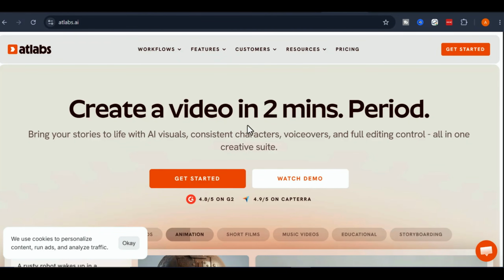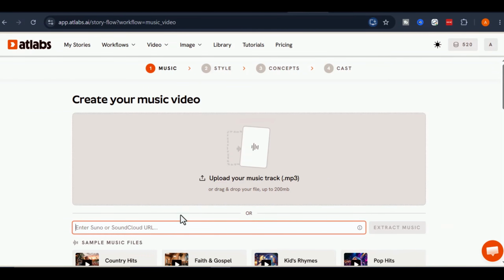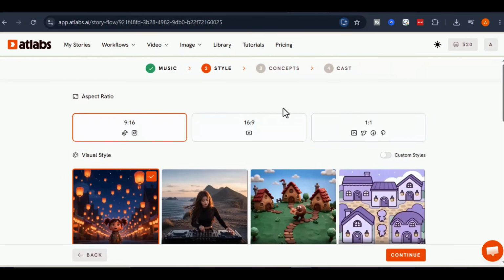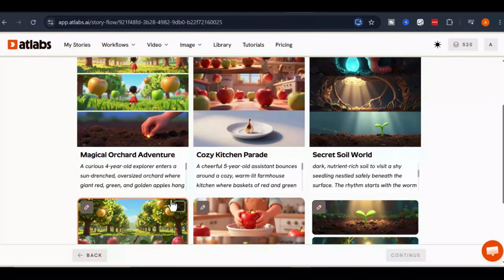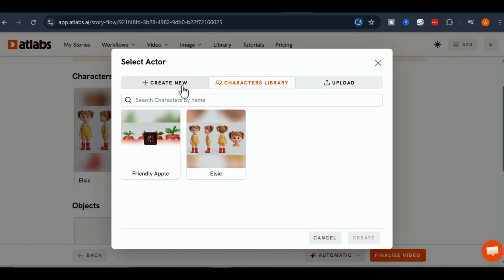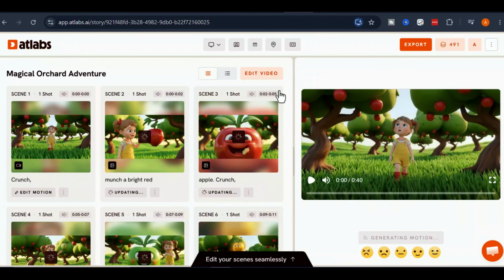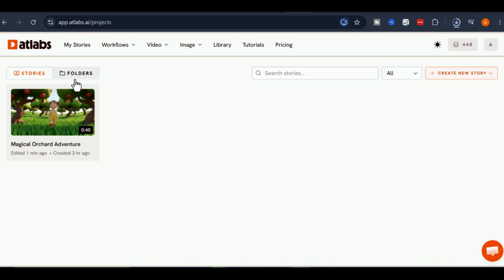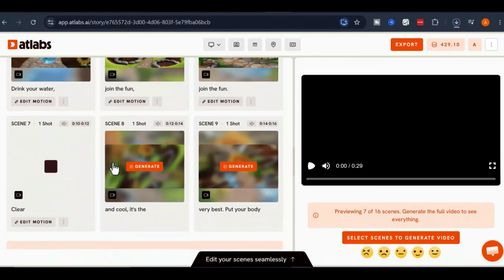This AI Studio Builds an Entire Faceless Kids Music Channel (Full Atlabs Tutorial)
Kids music is one of the most-watched, most-searchable niches on YouTube, and you don't need a camera, a studio, or animation skills to start. In this video, I'll show you how to build a complete faceless kids music channel workflow using Atlabs, an AI video studio that lets you create and edit everything in one place.

What I cover:

00:21 — Introduction
01:12 — Meet Atlabs AI Studio
01:58 — Upload Your Song
03:05 — AI Analyzes Your Song
04:20 — Generate the Video Concept
05:00 — Create Your Channel Mascot
06:40 — Generate the Music Video
07:12 — Edit Every Scene with AI
07:57 — Final Kids Music Video Preview
08:40 — Build a Scalable Faceless Channel
09:31 — Second Kids Music Video Example
09:46 — Final Thoughts & Outro

Atlabs is a complete AI video studio where you can create and edit your videos without switching between apps or using complicated editing software. Build recurring characters, generate colorful animated music videos, refine every scene, and publish consistently, all from one platform.